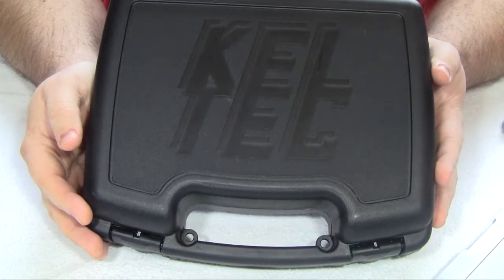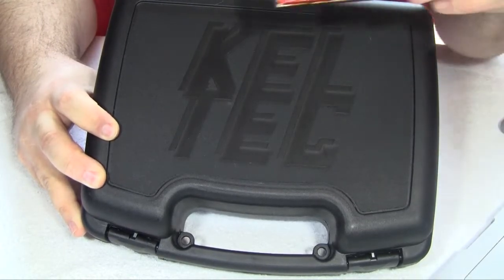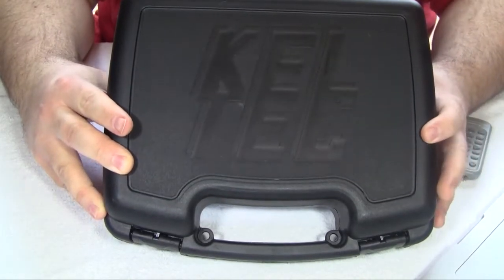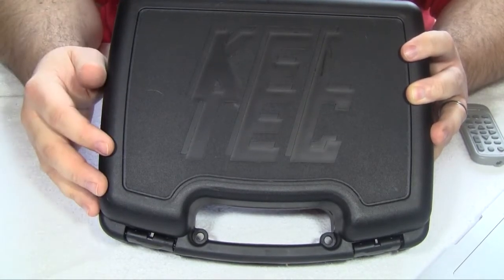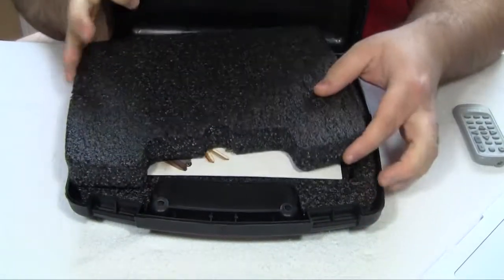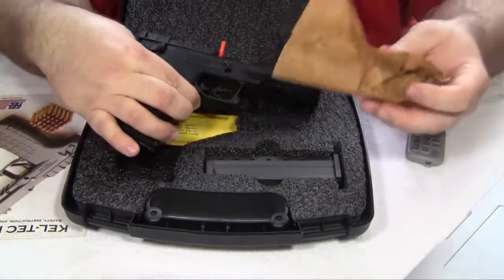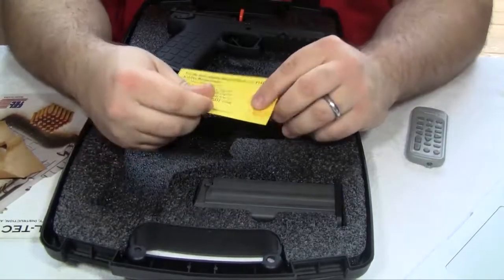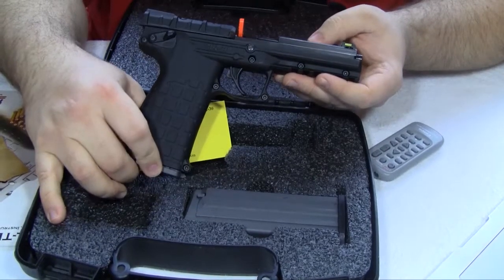Keltec PMR 30 - Unboxing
I finally get my hands on the Keltec PMR-30 pistol that shoots a .22 WMR (Magnum). Watch as I do the unboxing of this impossibly hard-to-find firearm!

I generally like Kel-Tec. I think they are a very innovative company and I appreciate that they are an American company.

That being said, I feel like their production capacity is much too low to support the demands of their customers.

They are headquartered in Cocoa Florida and started as a CNC operation that produced firearms parts for Grendel.
They produced their first firearm in 1995 with the P-11.

From the looks of their firearms they still do quite a bit of CNC manufacturing today.

I have shot and handled several of their firearms, but I have never personally owned one. Until right now. To tell you the truth I could have owned one at anytime over the last several years, but they always felt too plastic for me. My opinions have changed over the years and I can respect and appreciate polymer and glass reinforced nylon firearms now.

I have been waiting for a PMR30 for about 3 or 4 years, but wasn't able to find one. My friends at DB Tactical were able to find one for me and I picked it up.

Be sure to check out DB Tactical for any of your firearm needs, and don't forget that they also specialize in Custom Glock work as they are a certified Glock Armorer.

*KEL-TEC CNC INDUSTRIES INC is not a paid sponsor of SurvivalReviews.com*

It offers tremendous firepower with 30 rounds of .22 WMR and good versatility due to its lightweight frame. This is a firearm that could prove useful as a trail gun and to keep you safe from four legged and two legged predators. It is a blast to shoot and has surprising accuracy. Follow-up shots are fast and fluid due to its low recoil. Surprisingly loud for just being a .22. Pick one up, you won't be sorry.